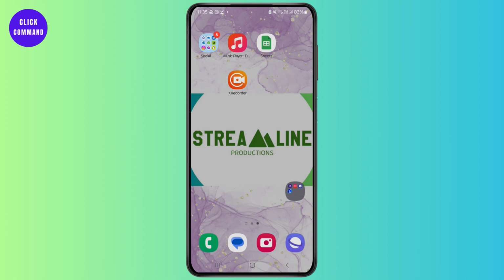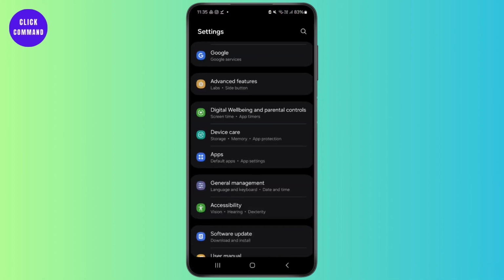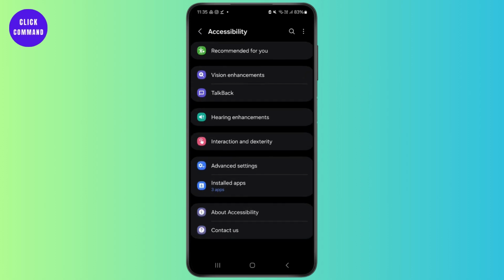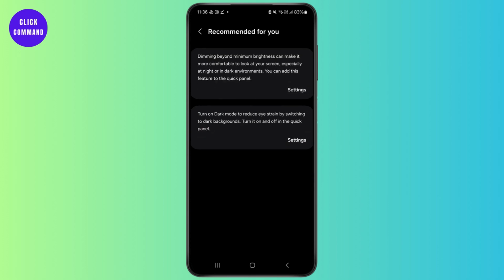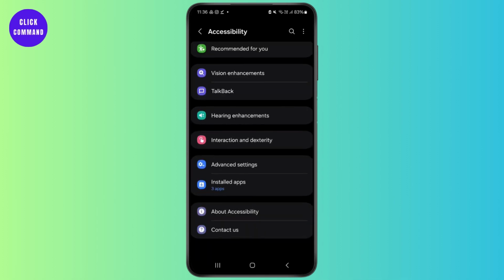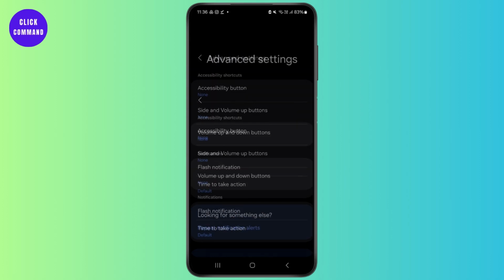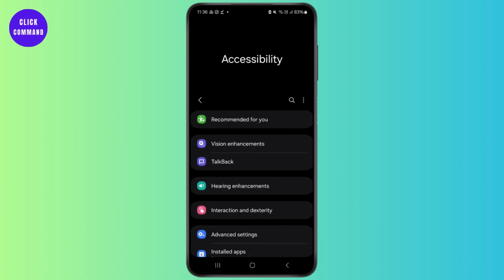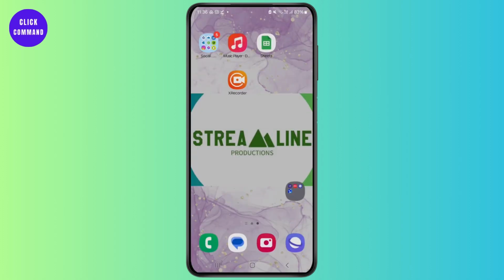How to Turn on Flashlight by Shaking Your Android Phone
Hi Guys,

Want to quickly turn on your flashlight by simply shaking your Android phone? In this tutorial, I'll show you how to enable this convenient feature using third-party apps or built-in settings. Follow these steps to activate your flashlight with a shake and make life a little easier!